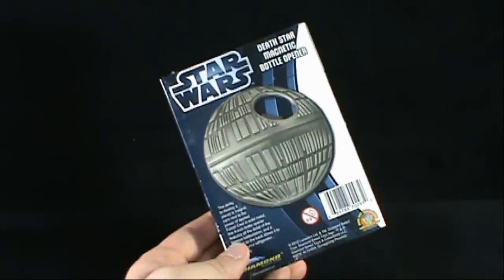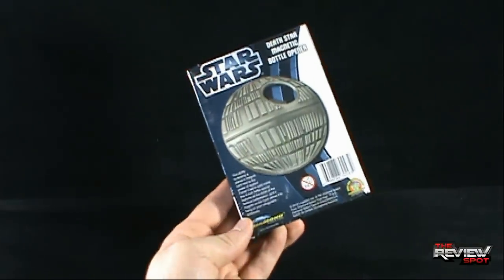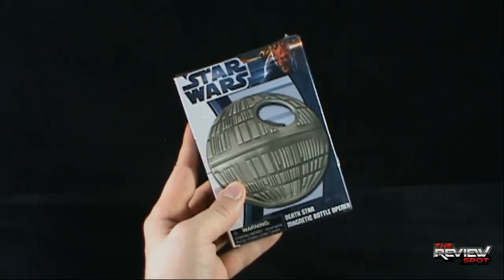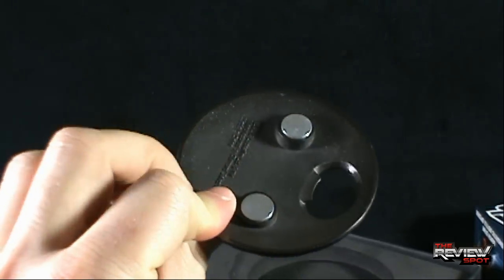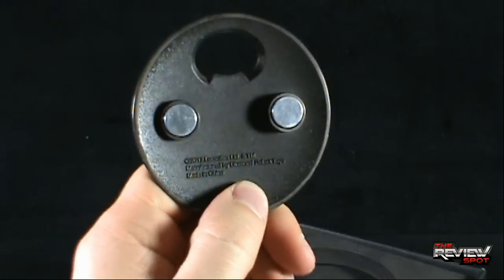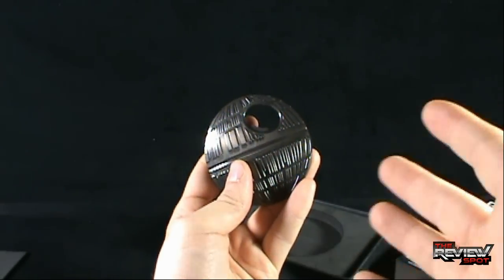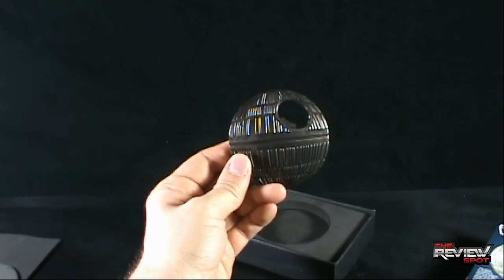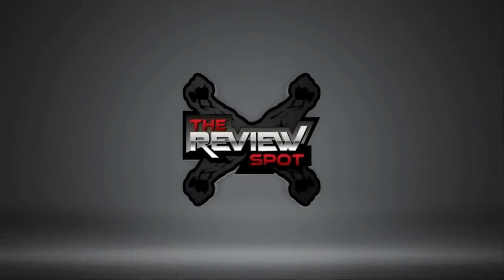Random Spot - Diamond Select Toys Star Wars Death Star Magnetic Bottle Opener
On today's Spot, we'll be having a look at the Diamond Select Toys Star Wars Death Star Magnetic Bottle Opener

and